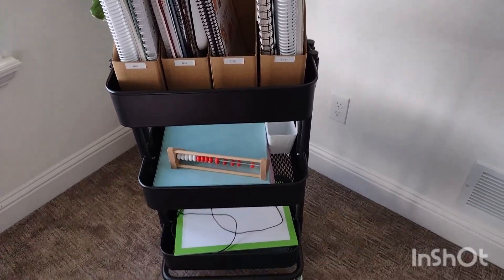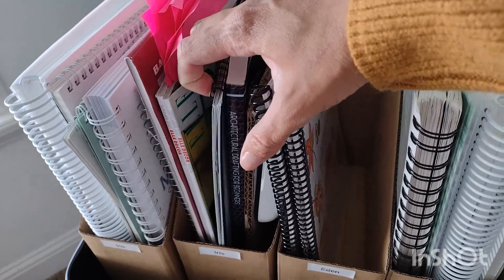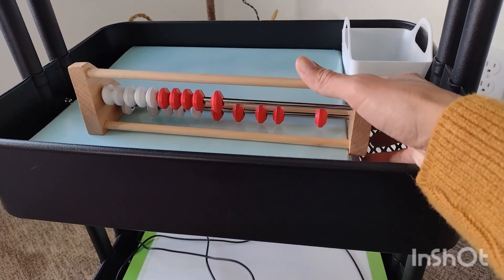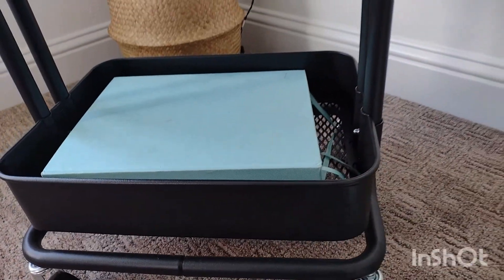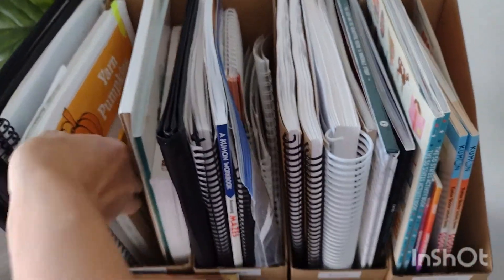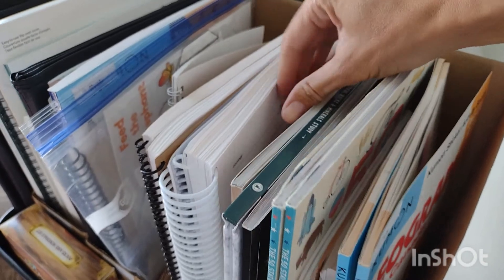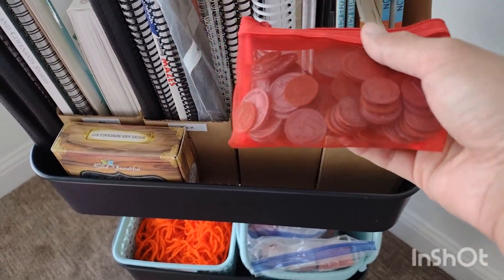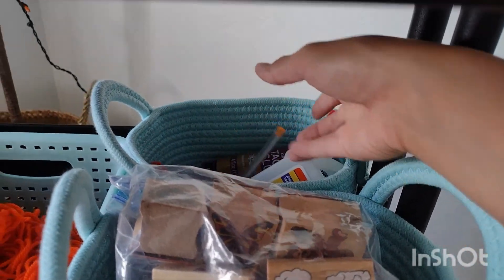Homeschool Room Cart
Our family is currently "team cart" when it comes to storing our homeschool curriculum. We have two carts, one is used for our daily/elective courses and the other is for our morning time/art supplies. Come see how I utilize these carts!